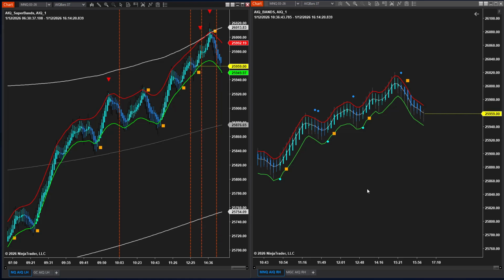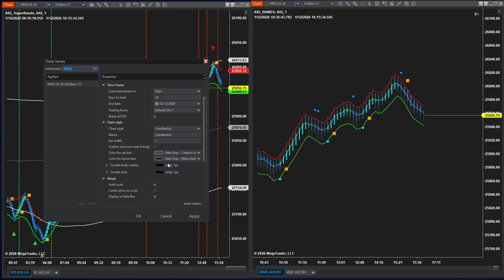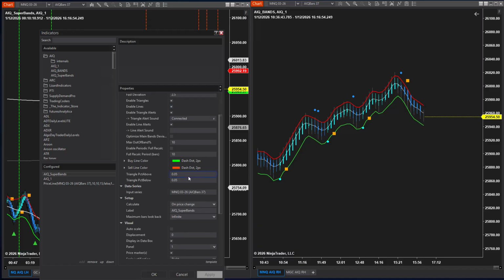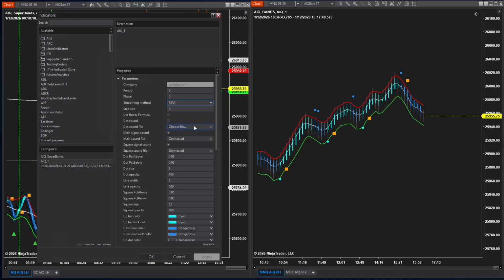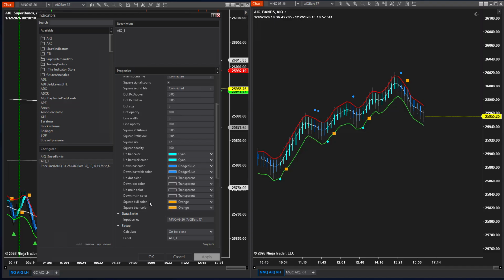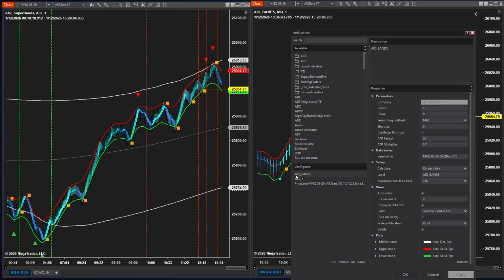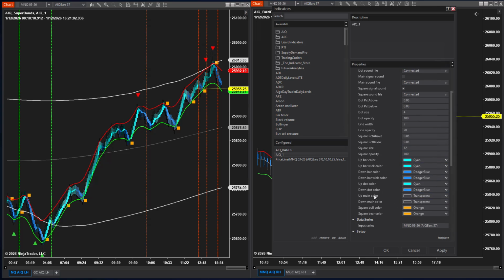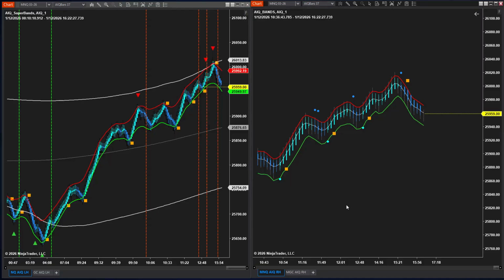NQ Chart Setup & Settings